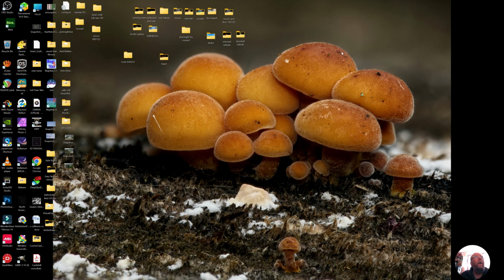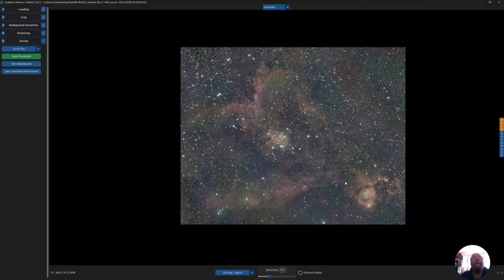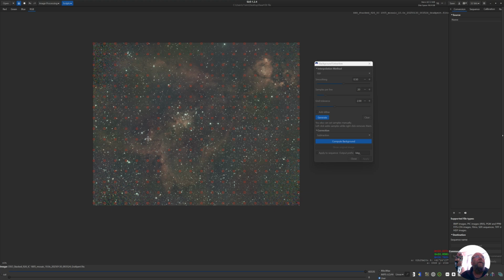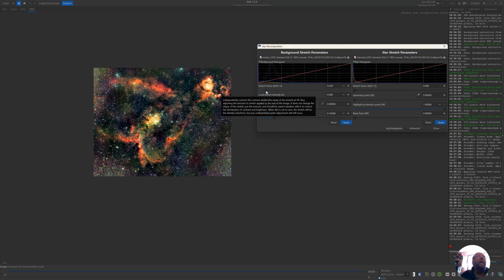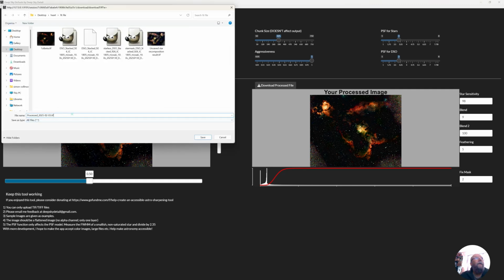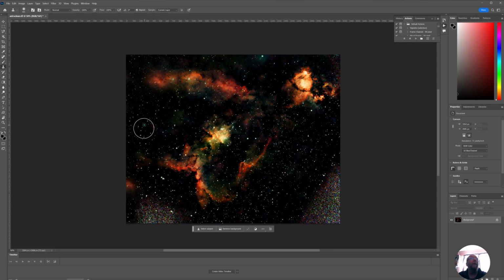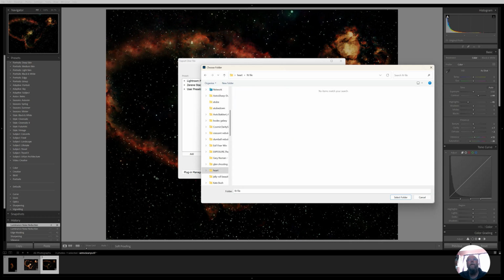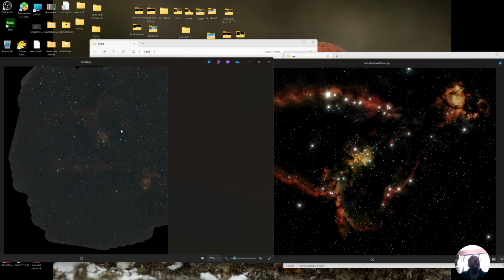3 February 2025